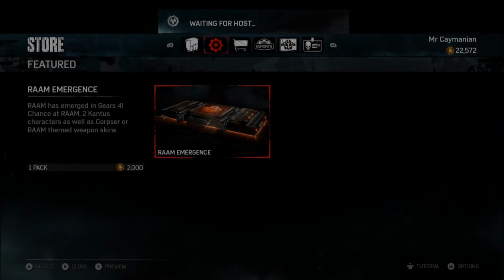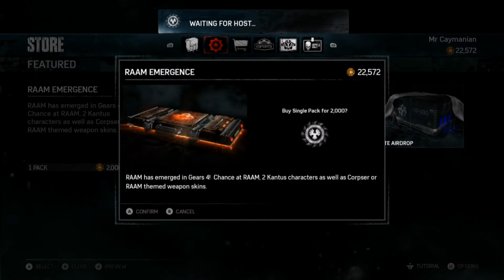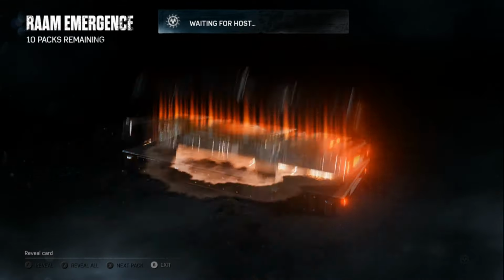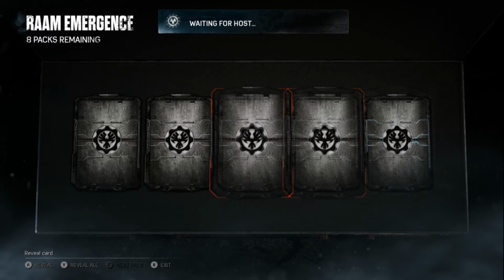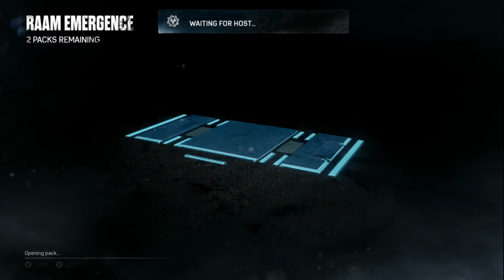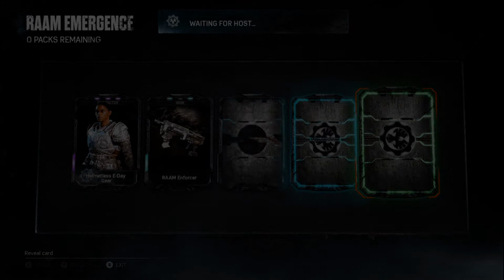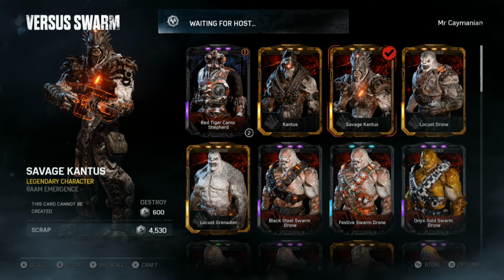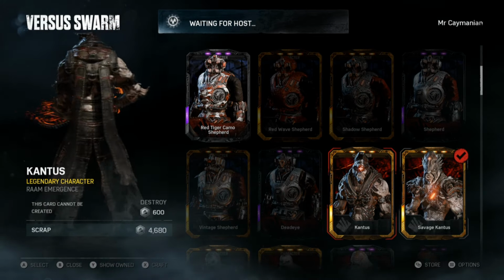Gears Of War 4: "11 RAAM EMERGENCE" PACK OPENING!!!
Stay updated with Gears 4 NEWS!

GamerTag: Mr Caymanian (Xbox only)